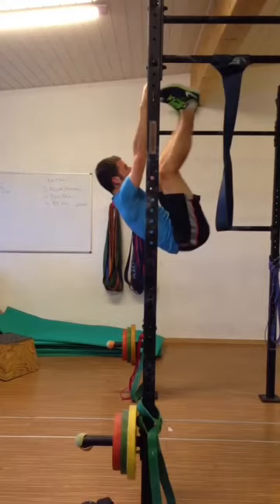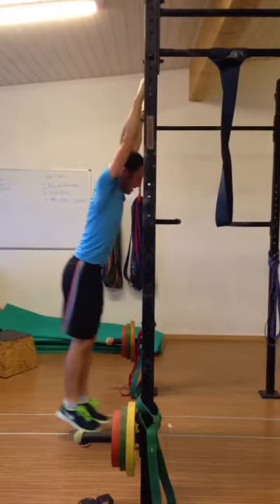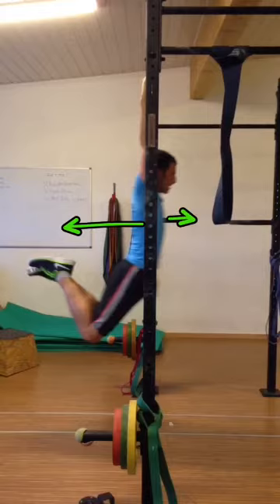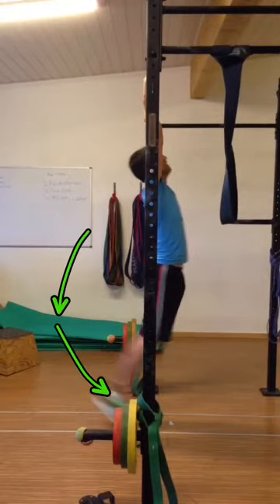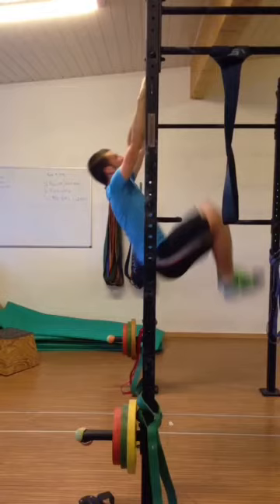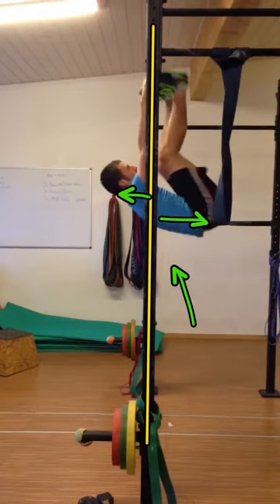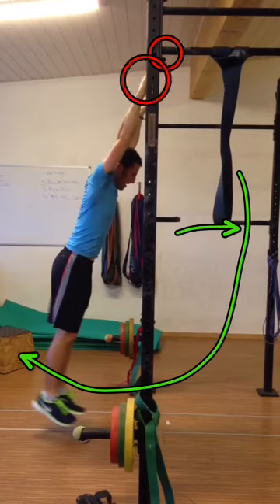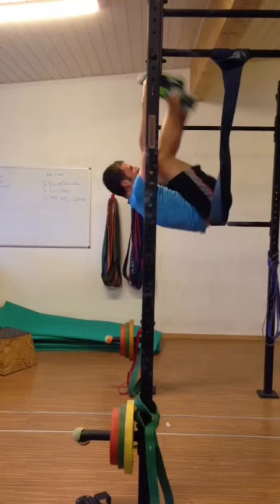Tom's Toes To Bar